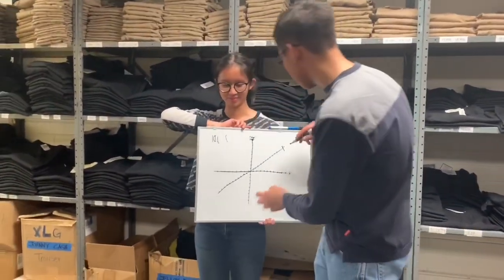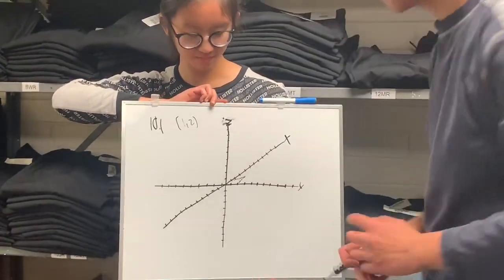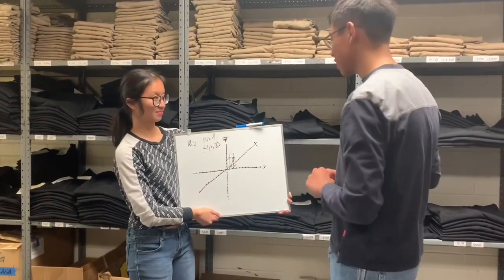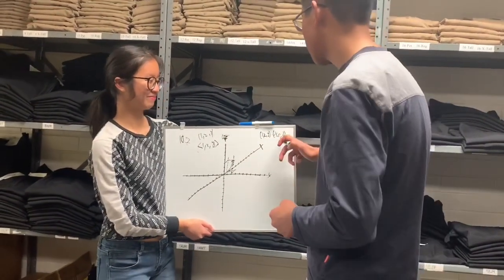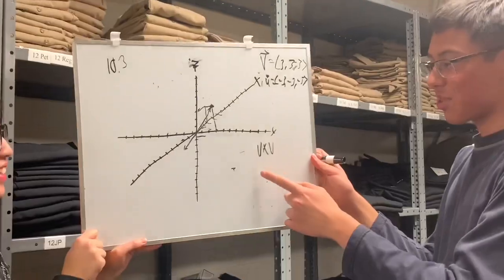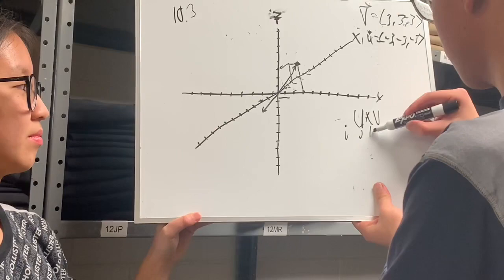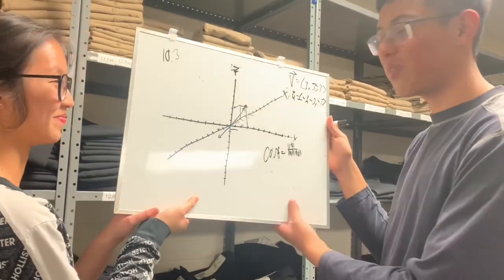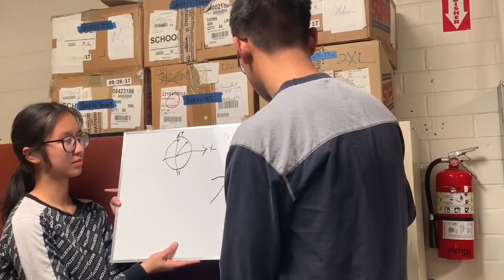Early Bird Math Project: Grace Hopper and Unit 10